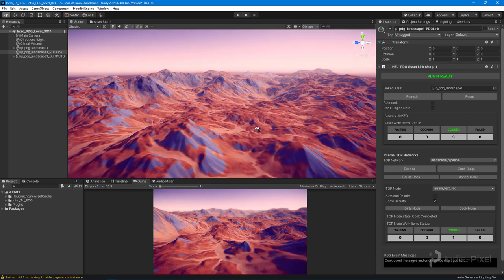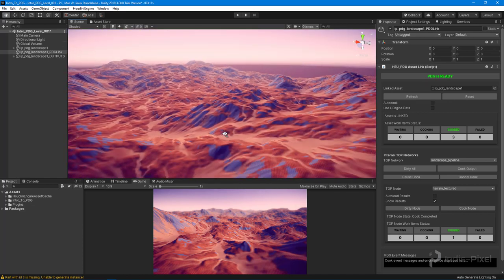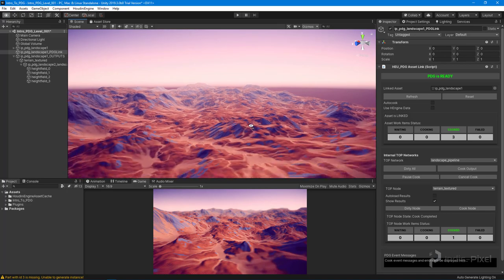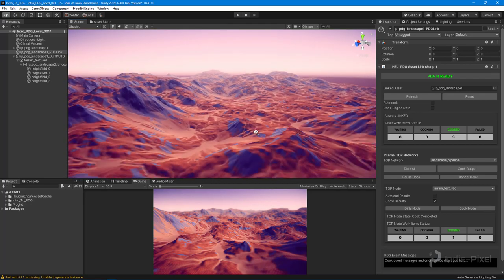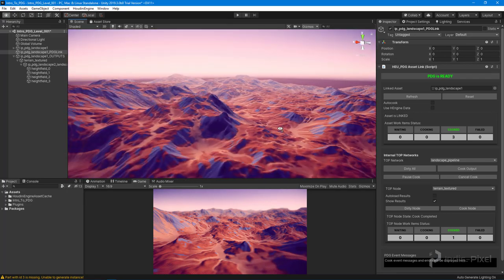Create Massive Terrains with Houdini PDG and Unity 2019.3